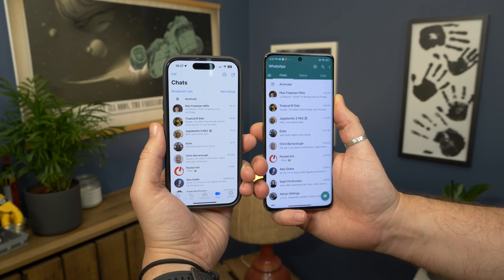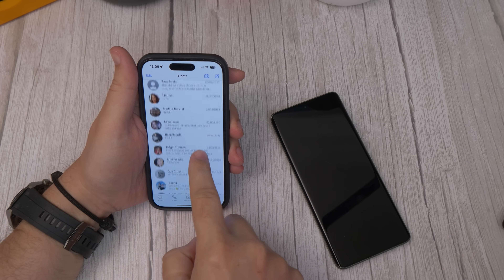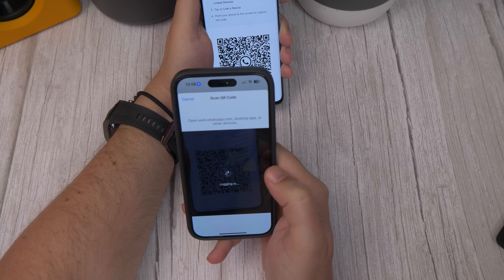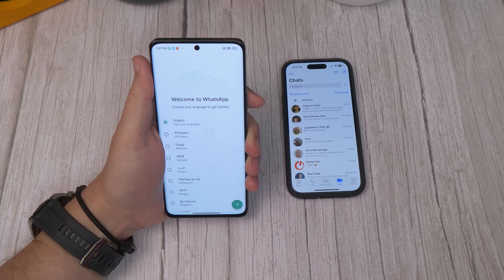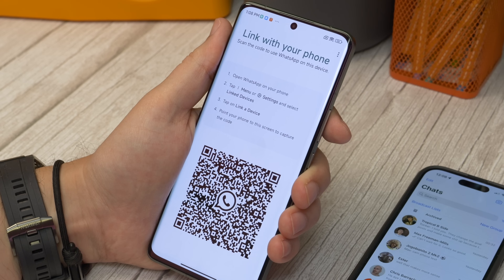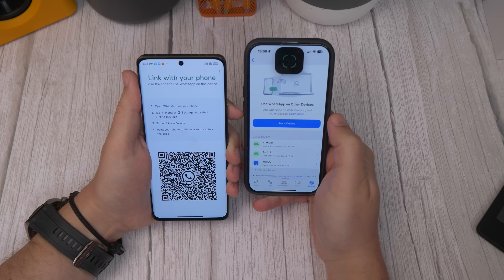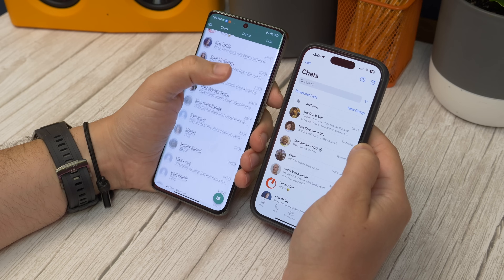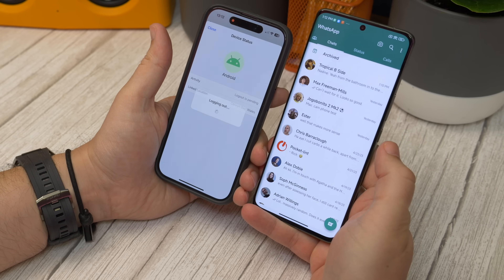How to use WhatsApp on multiple phones | Two phones at once!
WhatsApp is rolling out the ability to use the messaging app on two phones at the same time. By linking them, you can chat, read and receive messages from both phones at once. Cam shows you how to enable it in this video.